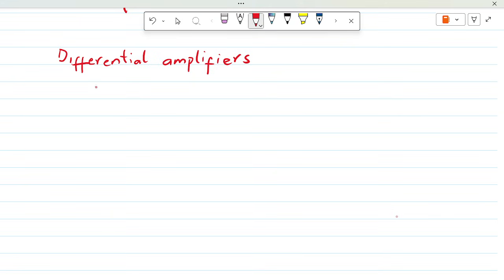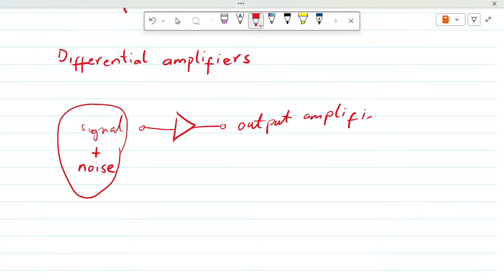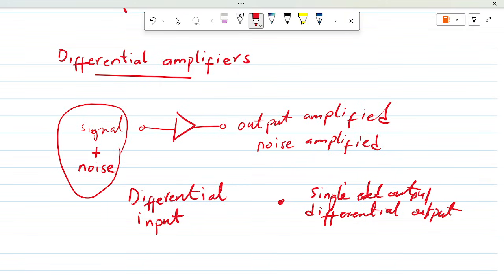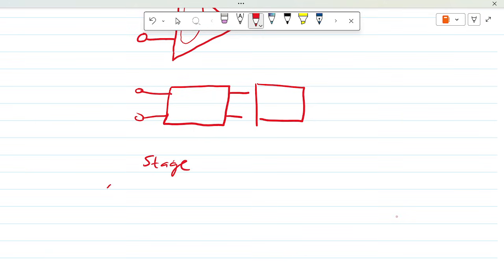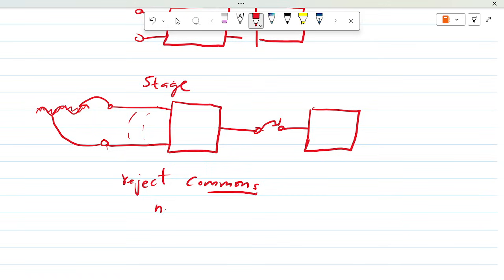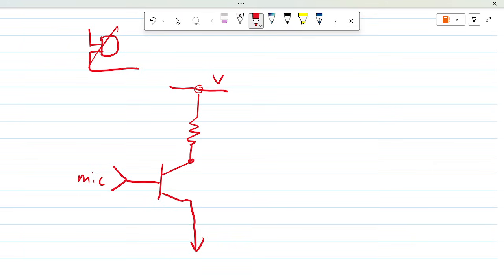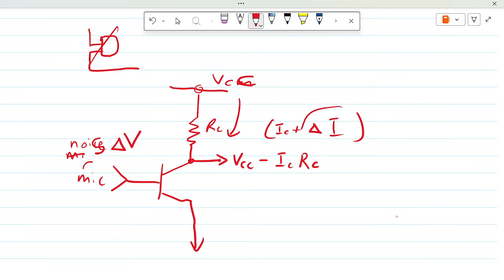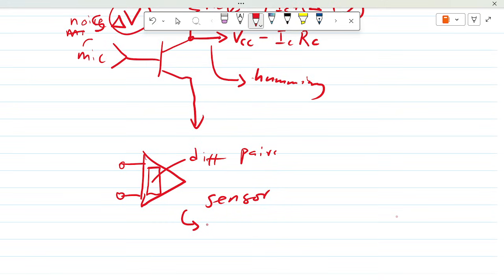Differential Amplifiers Explained: Applications & Noise Cancellation Basics (Part 1)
Description

Differential amplifiers form the foundation of modern analog electronics—from op-amps to communication receivers and sensor interfaces. In this first video, we introduce differential amplifiers, explore where they are used, and explain how they naturally cancel noise and unwanted signals.

Topics covered:

Why differential amplifiers exist

Real-world applications

Difference between single-ended and differential amplification

Introduction to noise rejection

This video sets the conceptual foundation for the entire series.